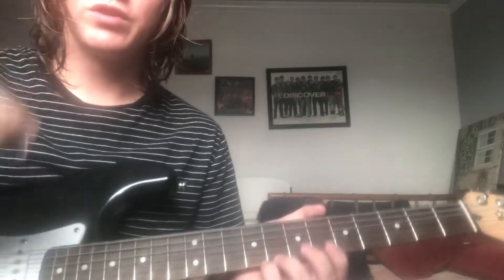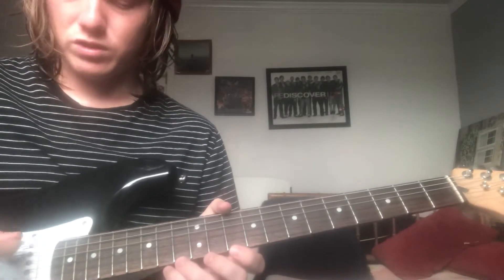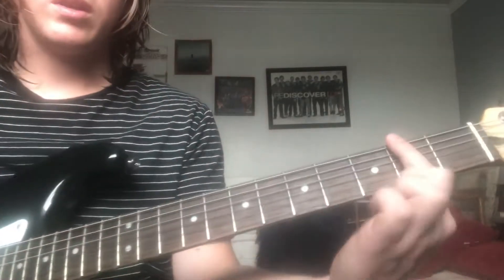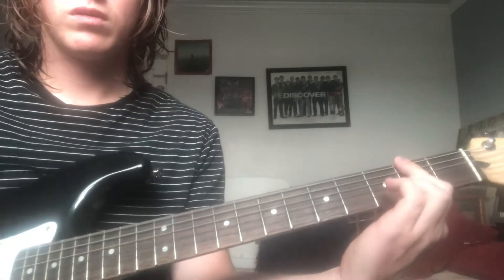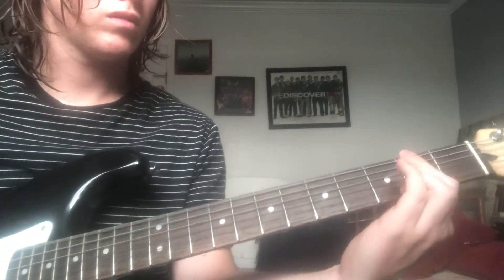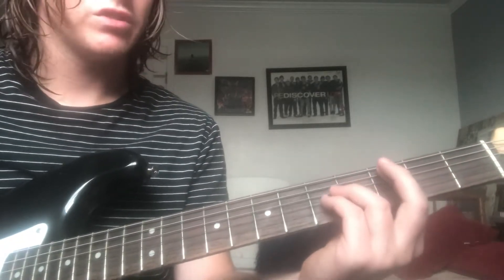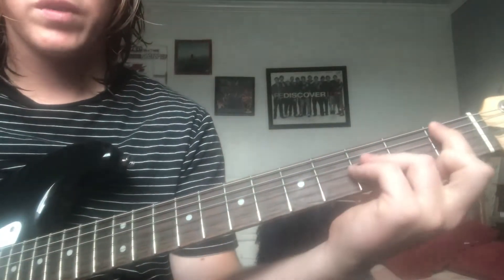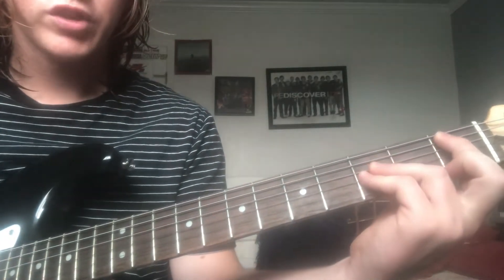Scoff (Early demo) - Kurt Cobain Guitar lesson + Tutorial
How to play Scoff early demo on acoustic or electric guitar in drop D tuning by Kurt Cobain of Nirvana from the album montage of heck documentary my Instagram is free_reptile_club